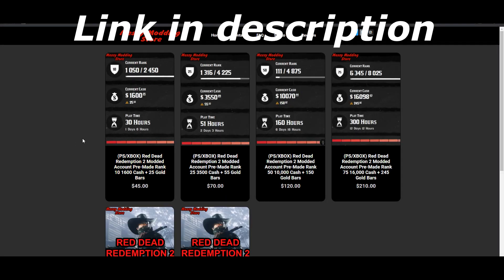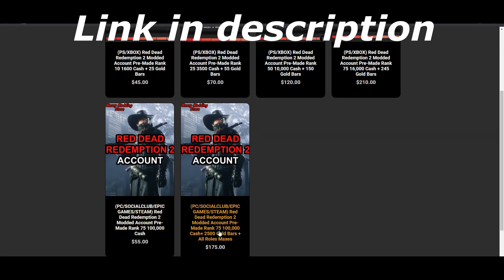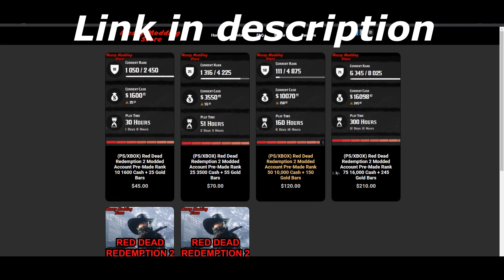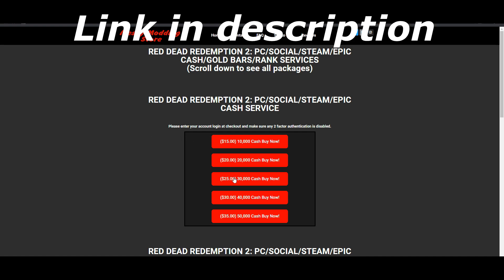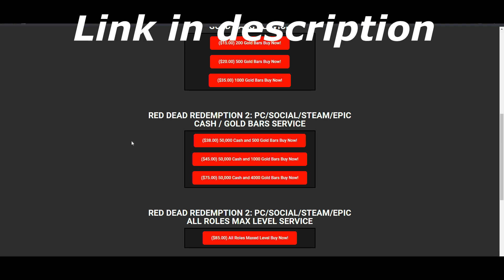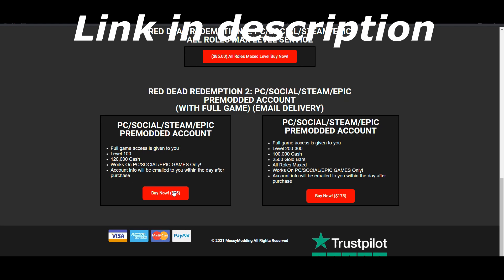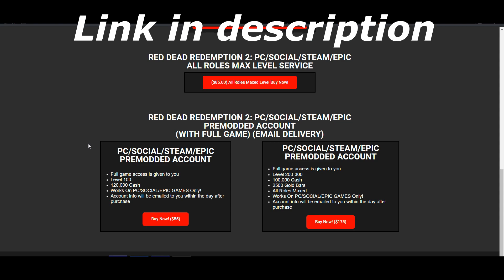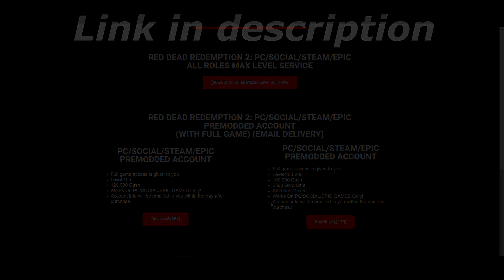SOLO *GOLD* MONEY/XP METHOD IN RED DEAD ONLINE! (RED DEAD REDEMPTION 2)